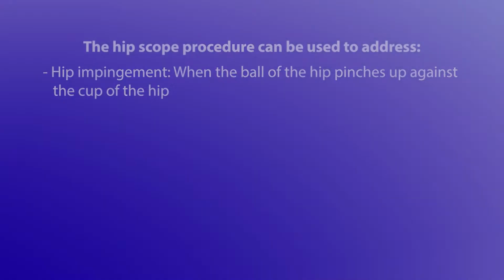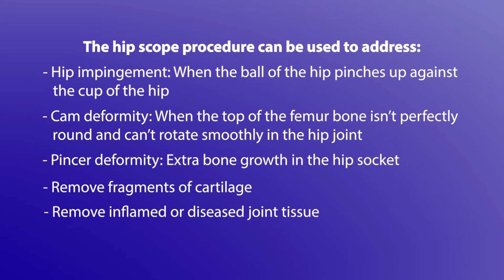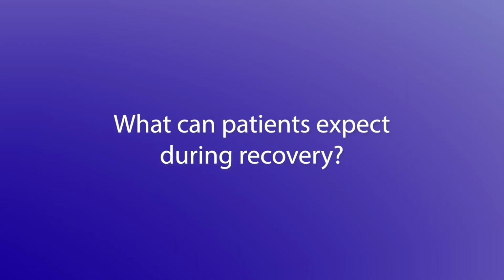Princeton Health OnDemand: Hip Scopes: A Minimally Invasive Approach to Hip Injuries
The video features William Rossy, MD, an orthopaedic surgeon who is fellowship trained in sports medicine with specialty training in hip arthroscopy. Dr. Rossy is member of the Medical Staff of Penn Medicine Princeton Health.